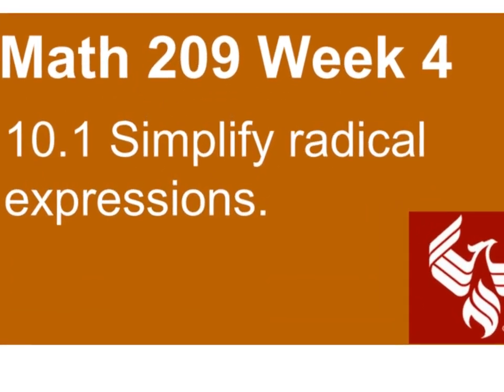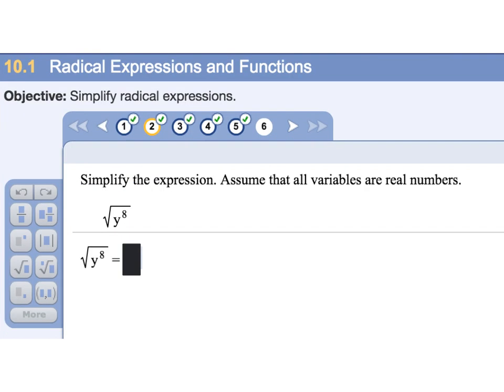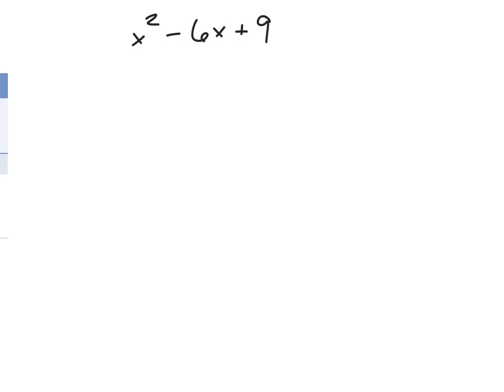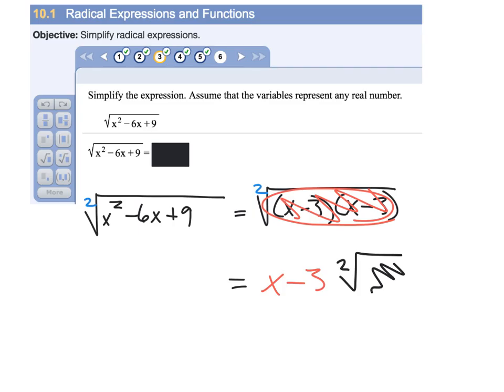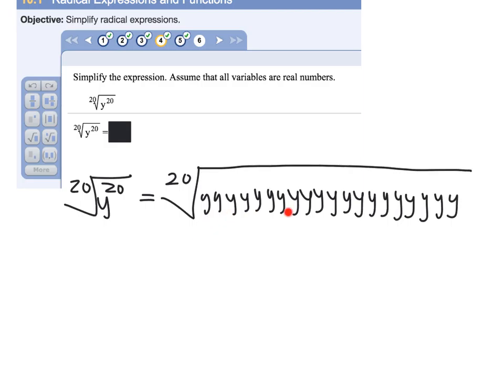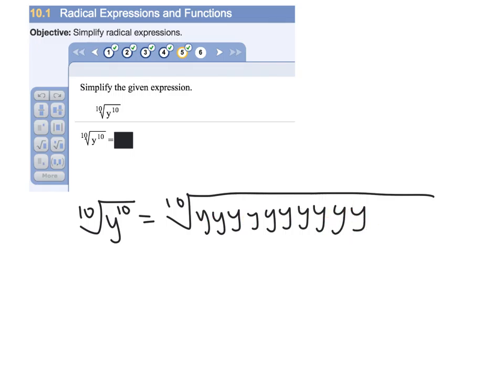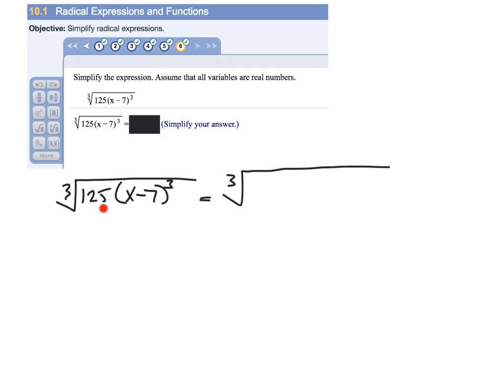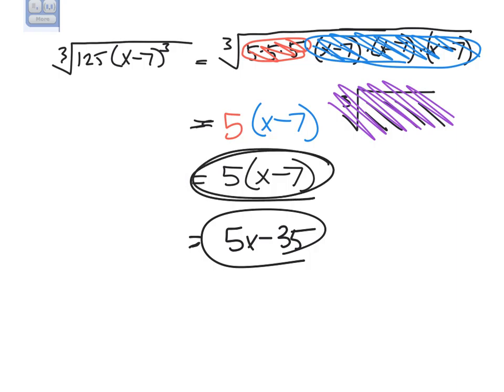02 Math 209 Week 4 Section 10.1 Simplify radical expressions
02 Math 209 Week 4 Section 10.1 Simplify radical expressions